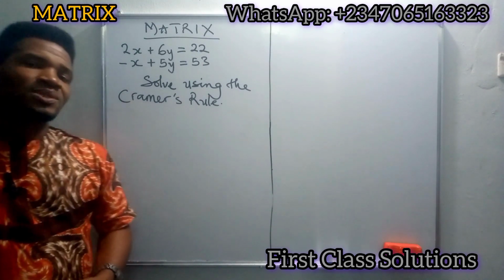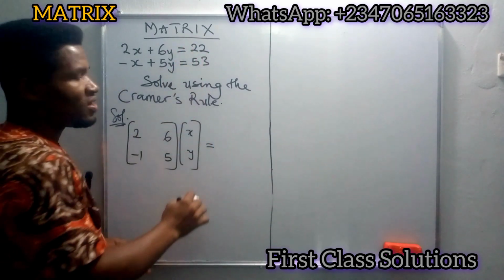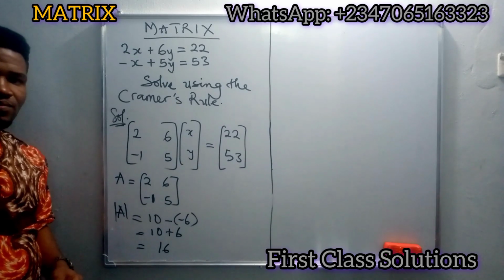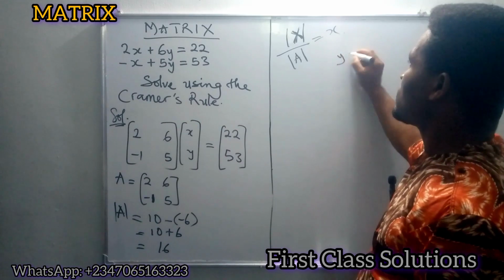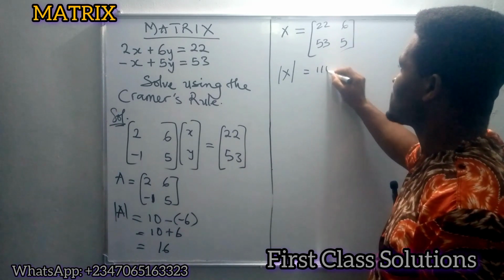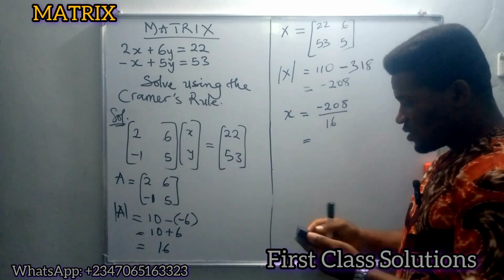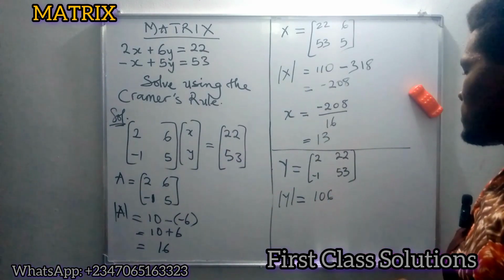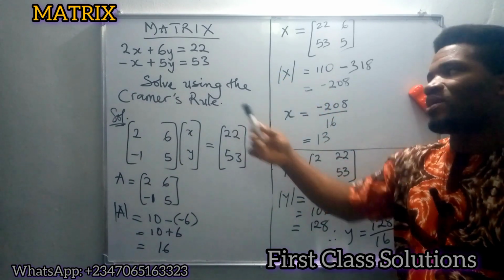Matrix Cramer's Rule Solutions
Matrix Using Cramer's Rule Solution for Simultaneous Equation Problem